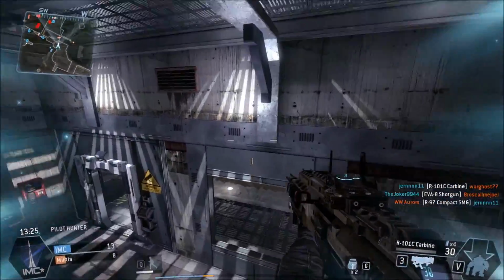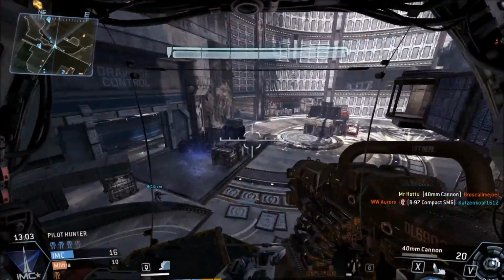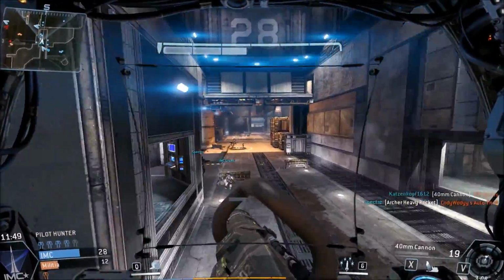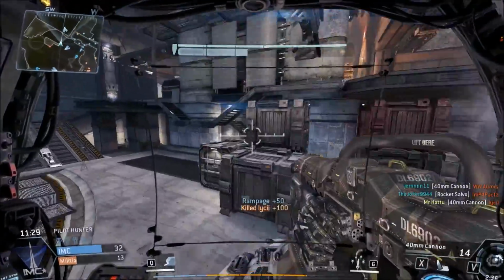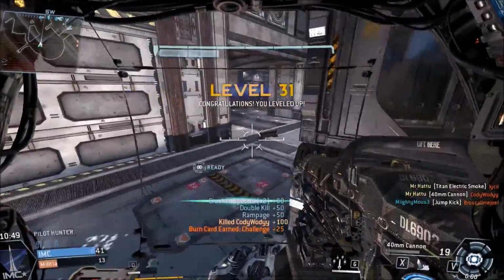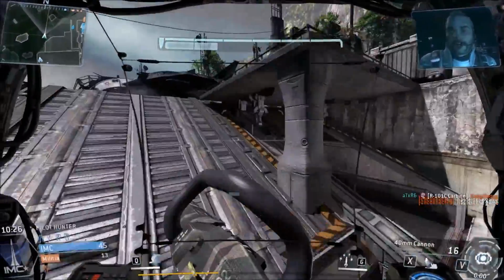How to play in a titan when winning?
Trying to describe how to play titan in a winning situation. How to stay alive, what to look out for and general tips as well.